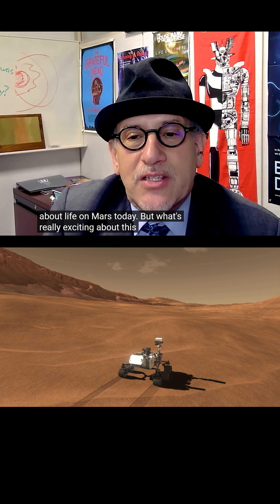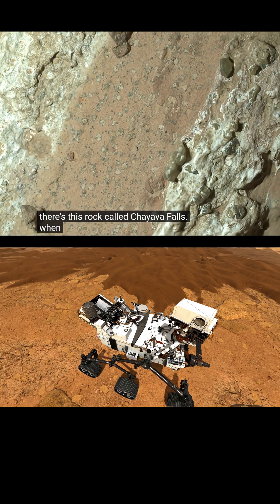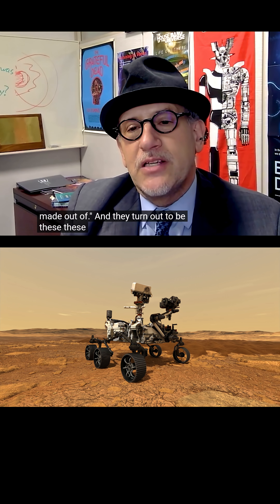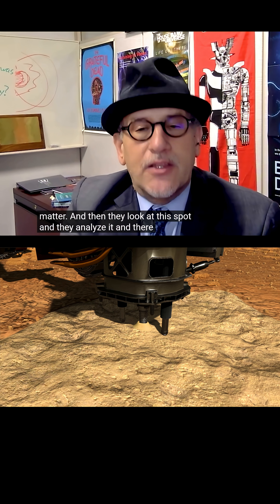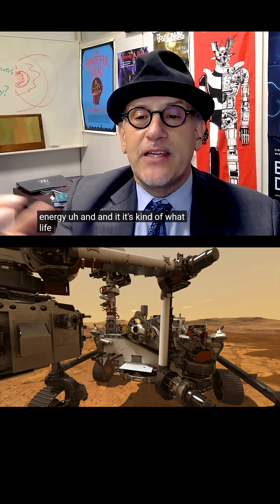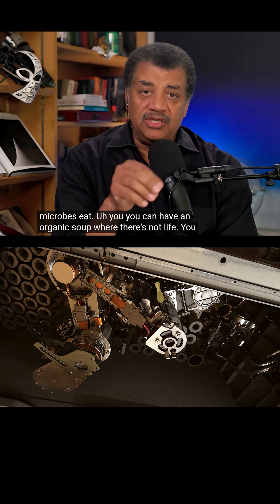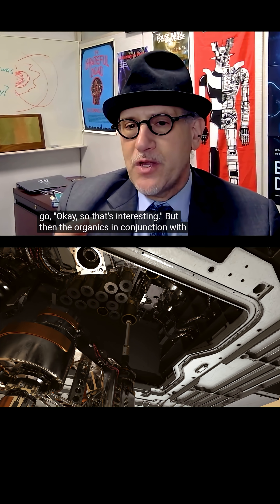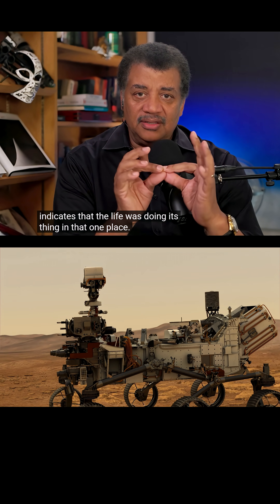Neil deGrasse Tyson: Discovery of Possible Ancient Life on Mars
Neil deGrasse Tyson: NASA’s Discovery of Possible Ancient Life on Mars

space talks

science talks

cosmology

astrophysics

astronomy

universe exploration

black holes

galaxies

scientists on space

cosmos

physics lectures

space documentaries

universe mysteries

future of space

space discoveries